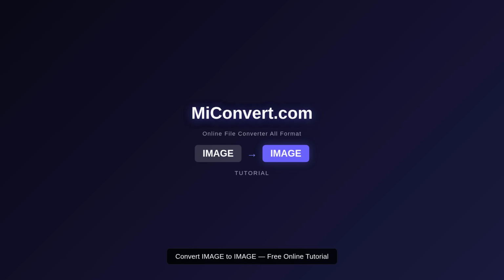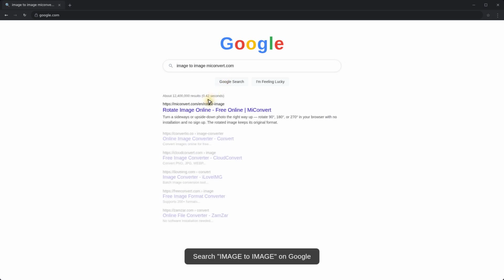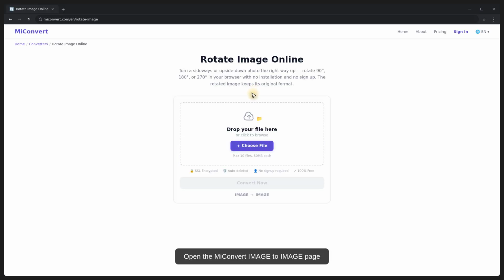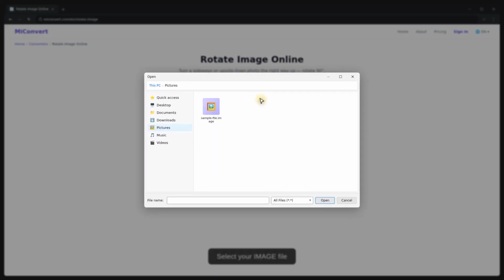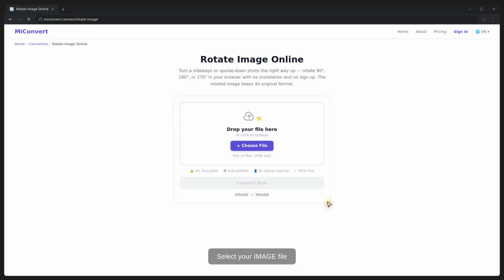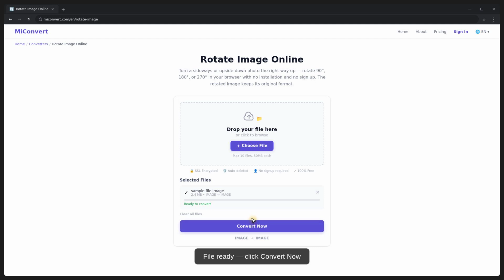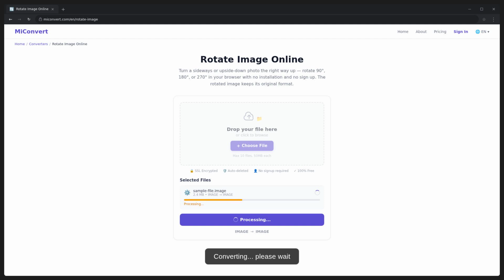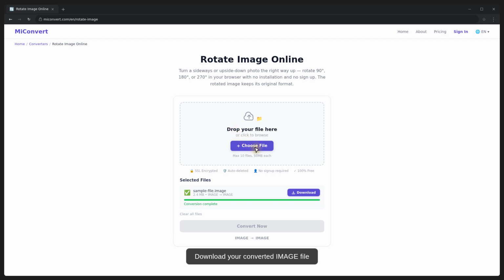Free Online Tutorial: Convert IMAGE Format to IMAGE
An A-Z video guide on how to use MiConvert to change IMAGE format to IMAGE. This is the safest method to convert data without needing to download any applications to your device.

⏳ Video Timestamps:
0:00 - Why use MiConvert?
0:06 - How to find the IMAGE to IMAGE converter
0:14 - Going to the MiConvert homepage
0:20 - Step 1: Upload the IMAGE file
0:28 - Step 2: Choose convert
0:35 - Wait for the system to execute
0:41 - Step 3: Save the finished IMAGE file
0:48 - Outro